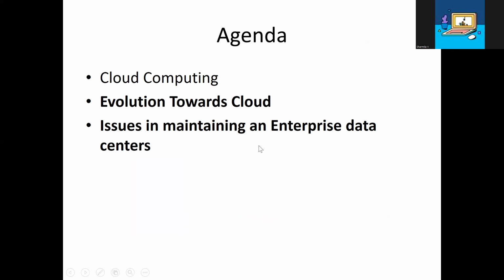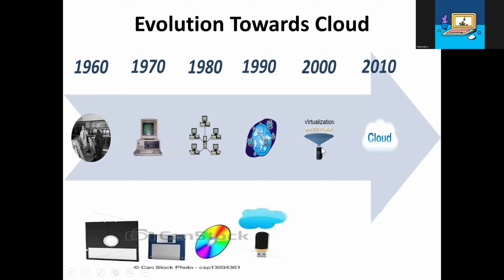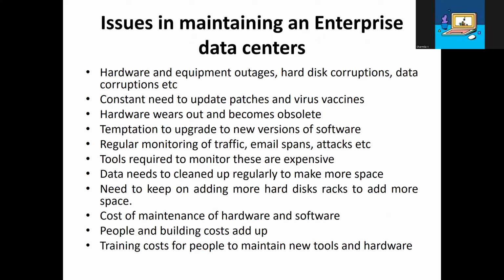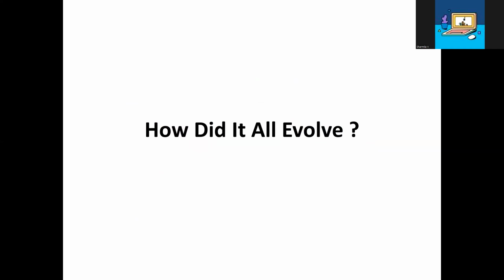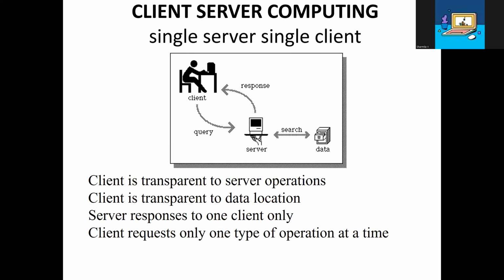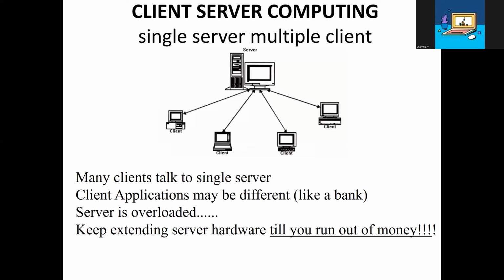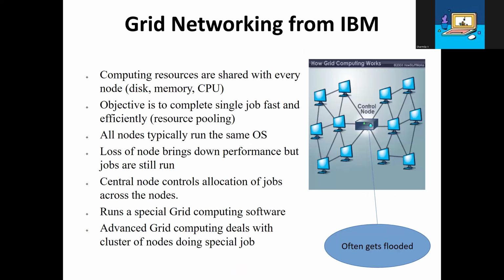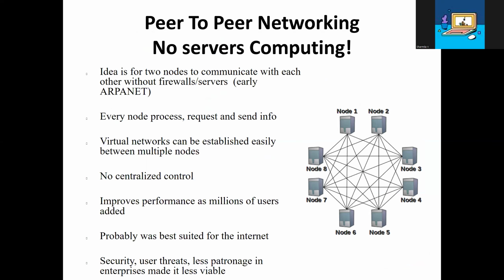Evolution Towards Cloud | Cloud Foundations| Mrs V Sharmila | Assistant Professor, CSE, R.M.D.E.C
This video explains about Evolution towards Cloud